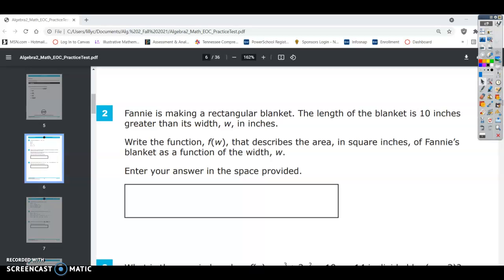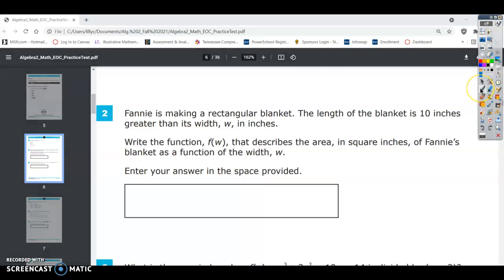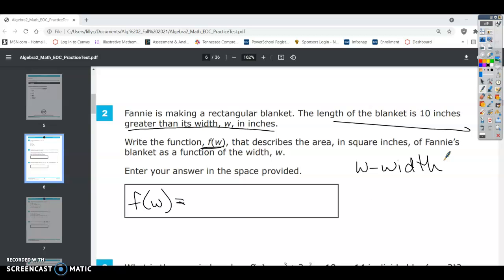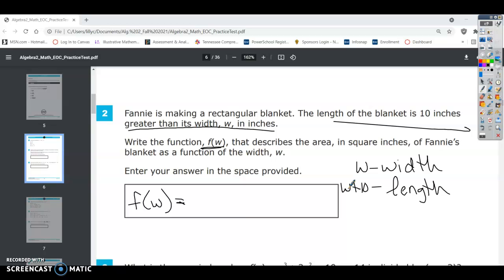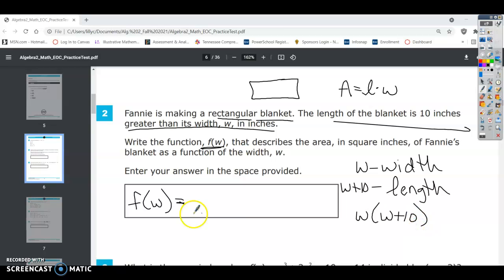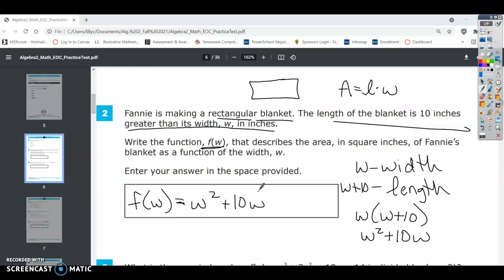Alg. 2 EOC Practice Test_#2